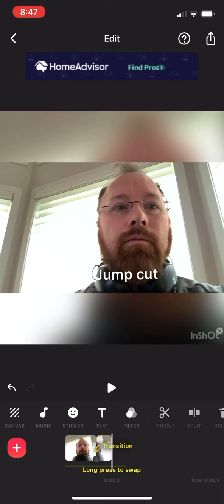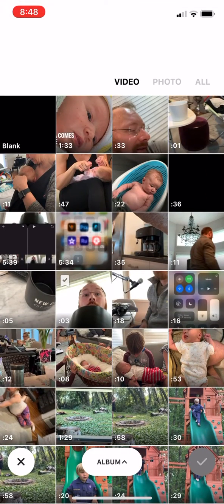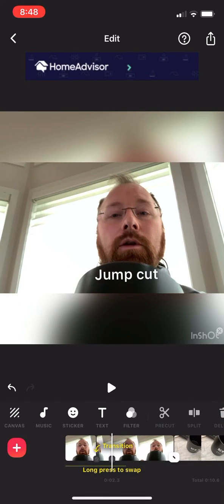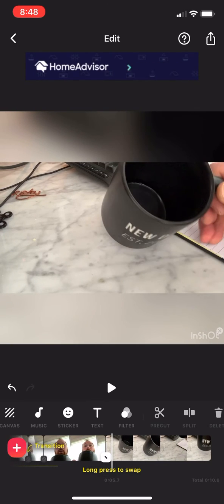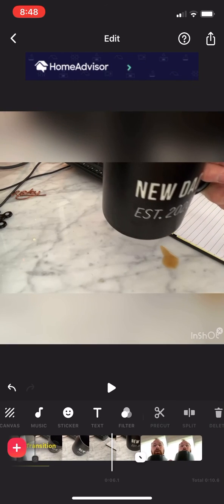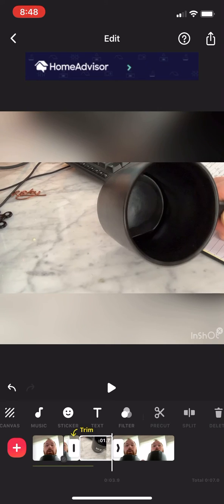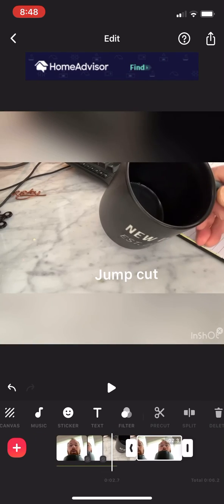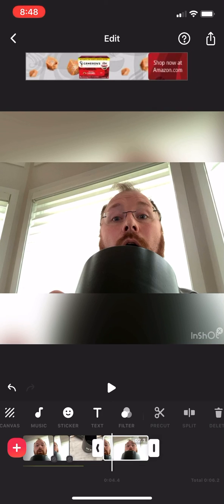InShot tutorial jump cut and match cut.